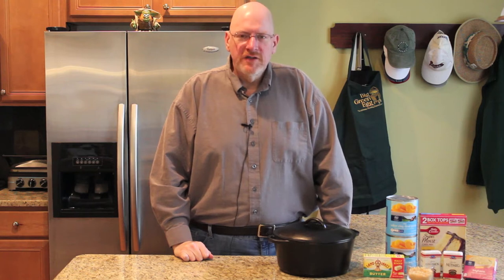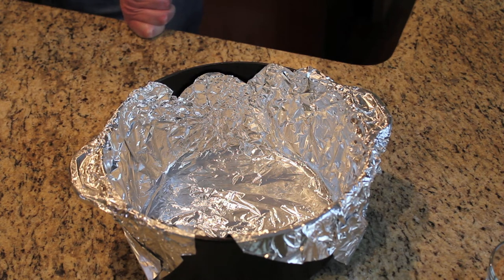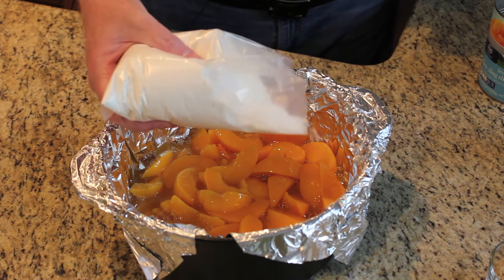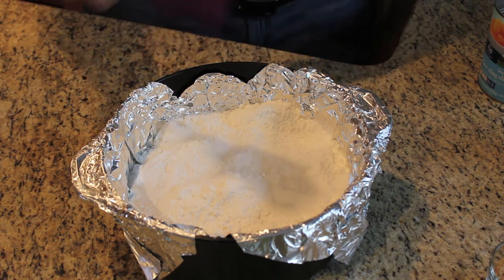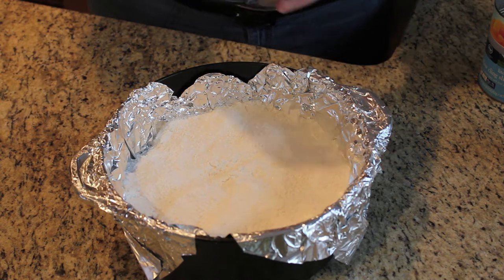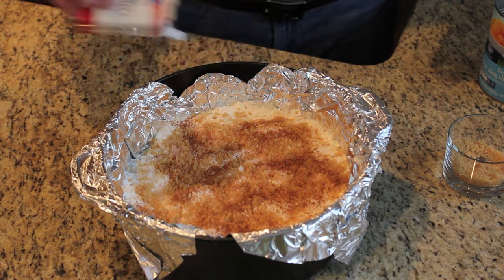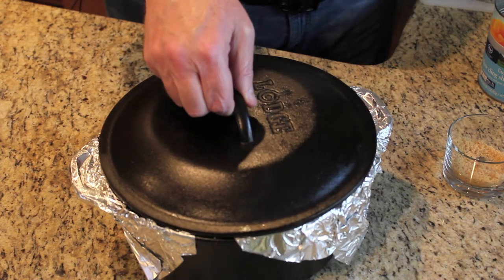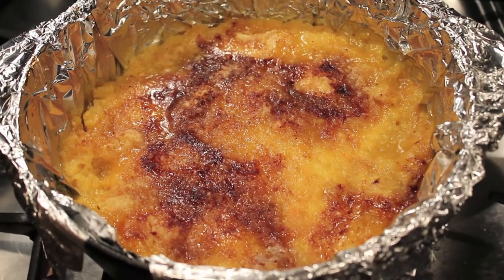Basic Egger Peach Cobbler updated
Peach Cobbler cooked in a dutch oven on the Big Green Egg